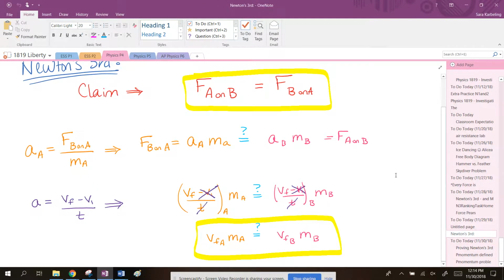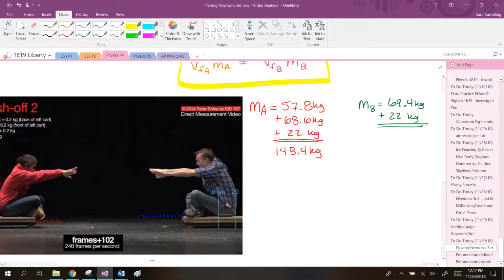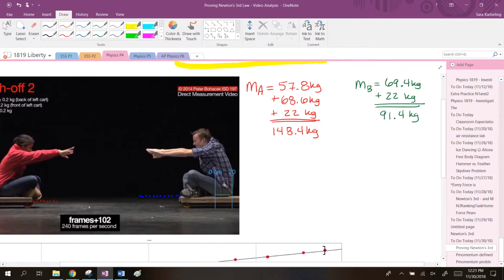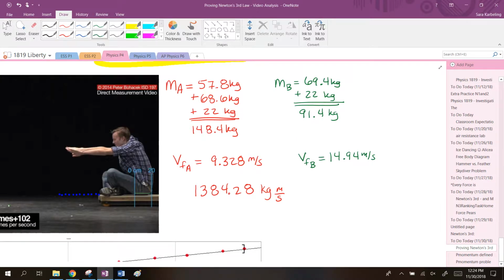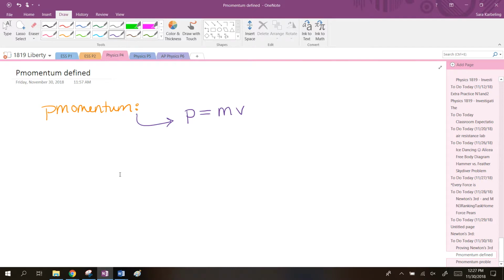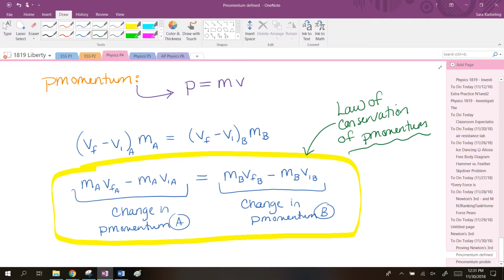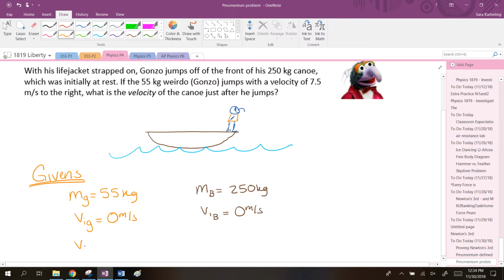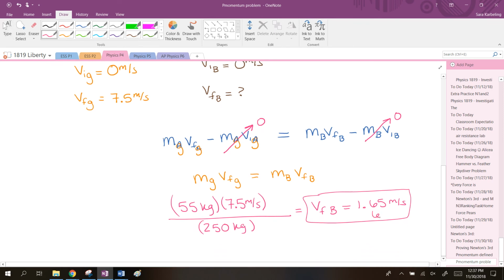Physics 11/30/18 Pmomentum and its conservation